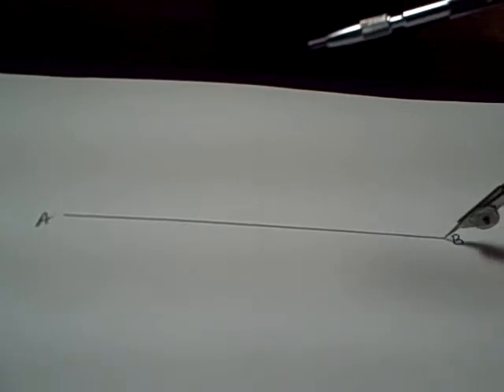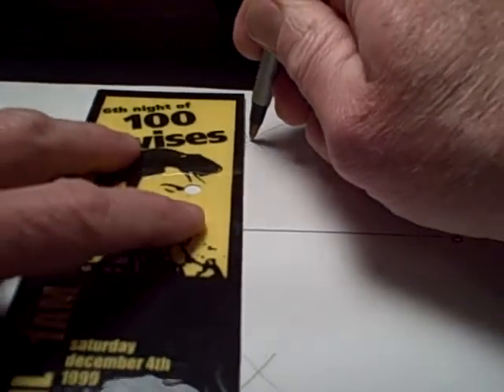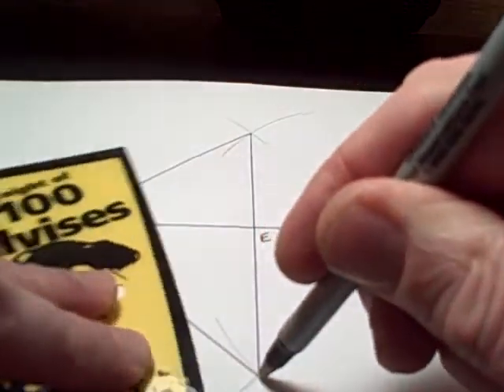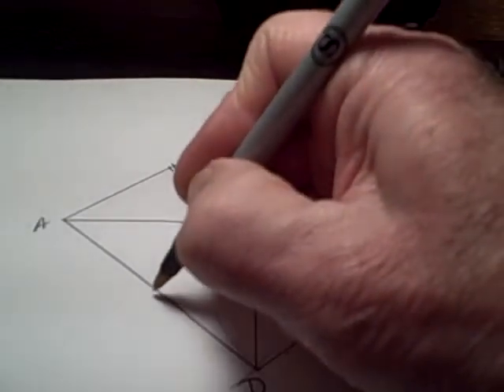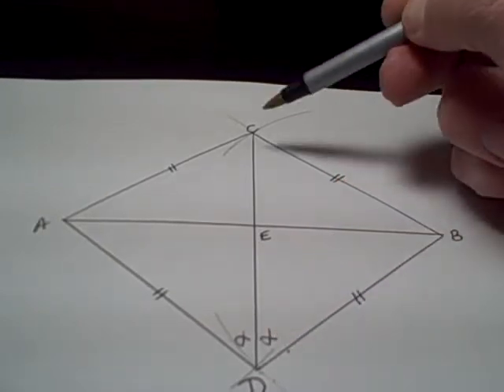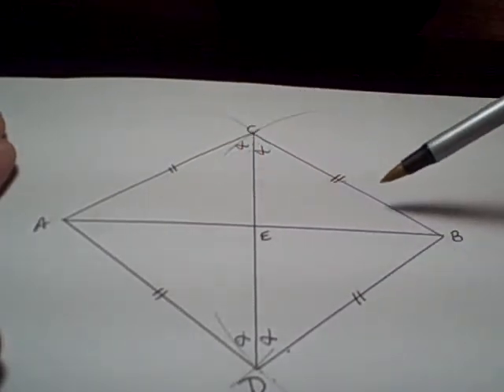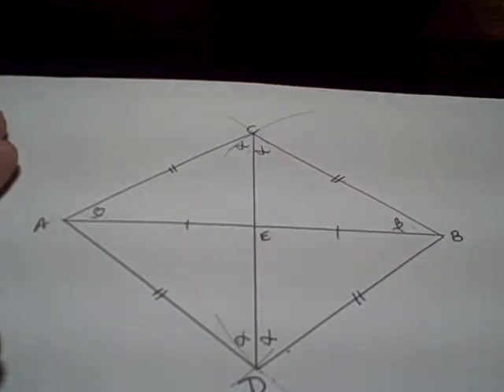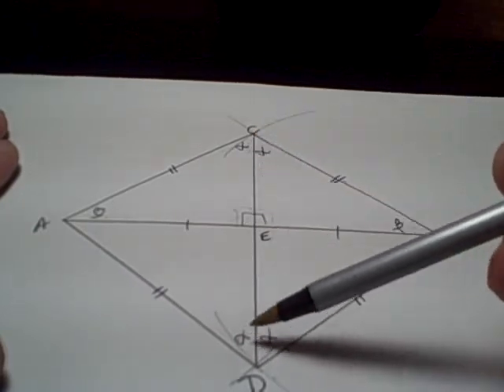Perpendicular Bisector of a Segment